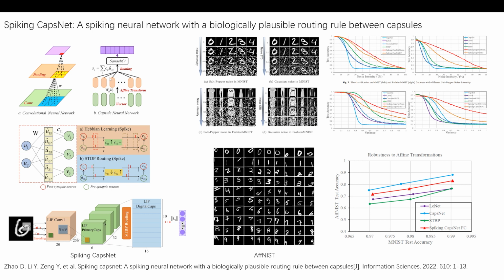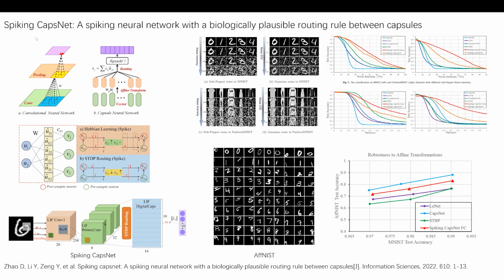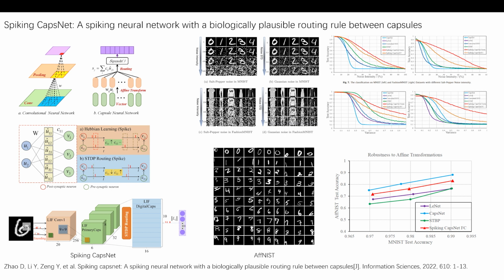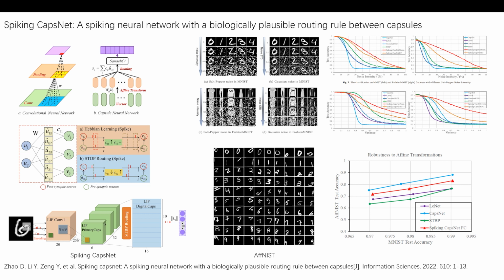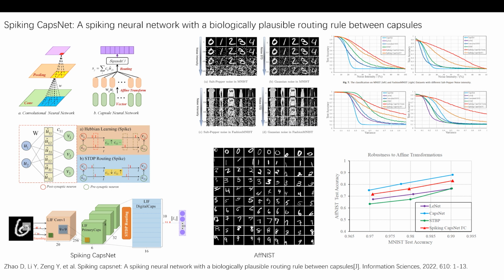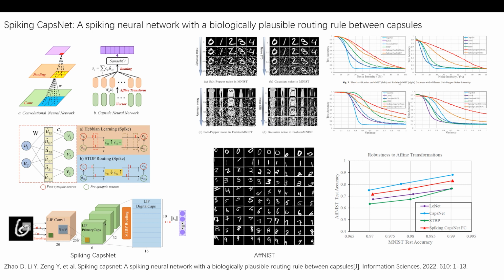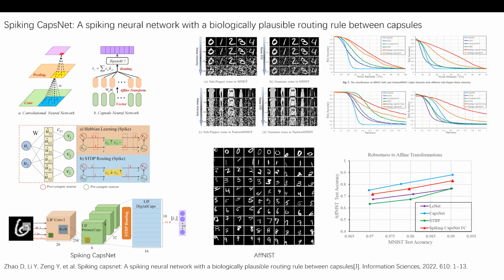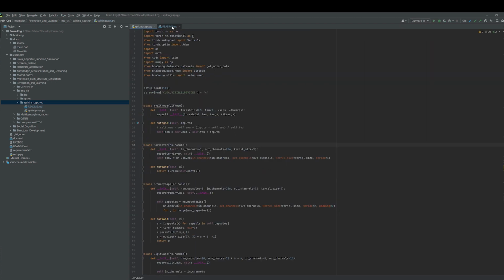BrainCog 26. Spiking Neural Network With A Biologically Plausible Routing Rule Between Capsules